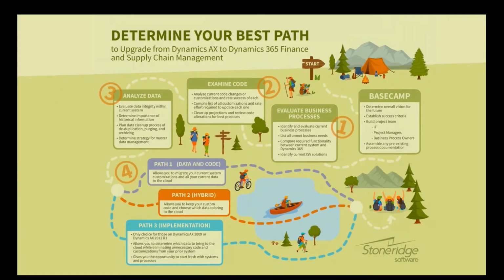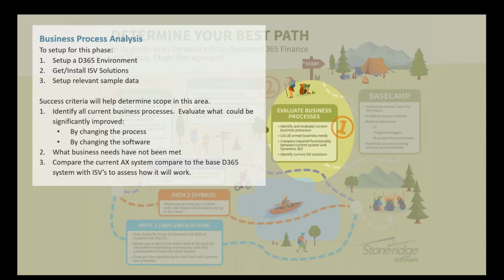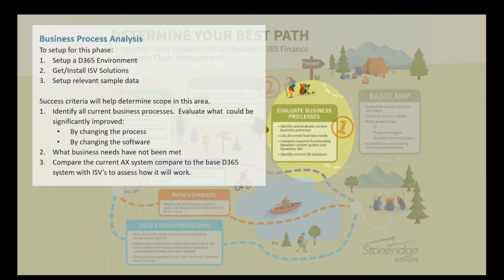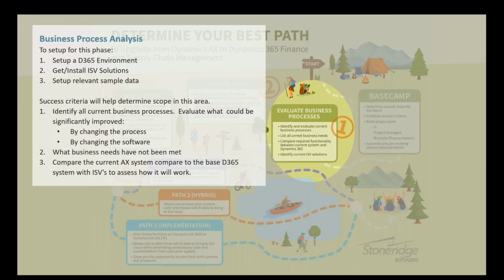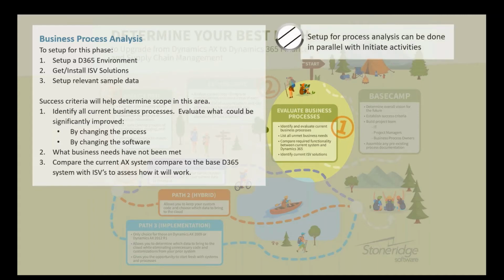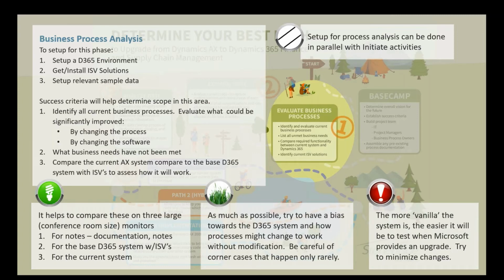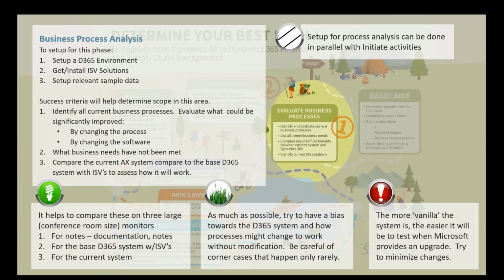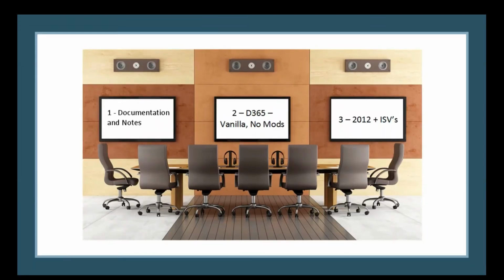Upgrading from Dynamics AX to Dynamics 365: Evaluate Business Processes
As you transition from Dynamics AX to Dynamics 365, there are several steps to take to determine your most efficient and successful upgrade path. This is the third video in a six-part series diving into how you upgrade to Dynamics 365.

During this phase, you’ll get a good look at your business processes by setting up a Dynamics 365 environment to start learning the solution and looking at the out-of-the-box functionality. To set for this phase you’ll want to work with your partner to:

- Setup a Dynamics 365 environment
- Install ISV solutions
- Setup relevant sample data

Continue learning more about upgrading to Dynamics 365 in this series. Next up: Examining Code

Ready to talk to an expert about your upgrade path? Reach out to the professionals at Stoneridge Software.